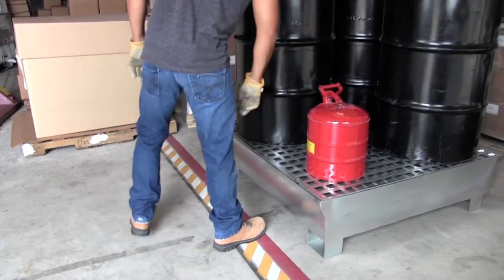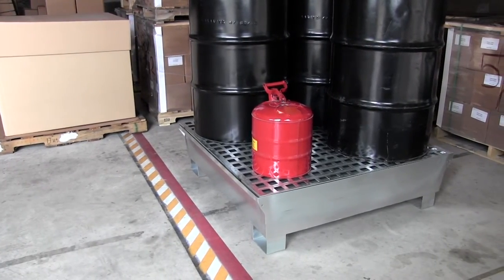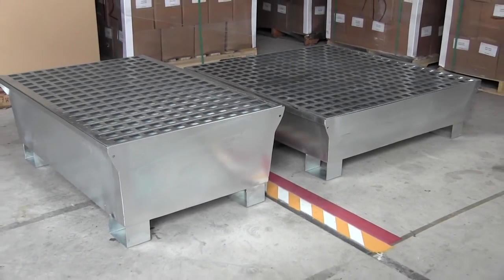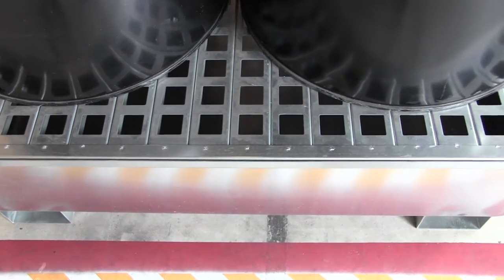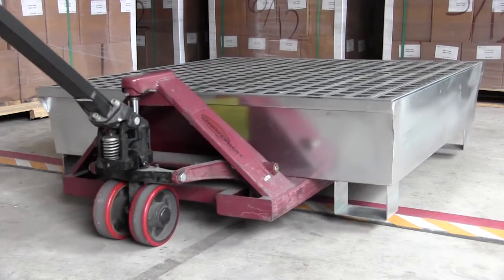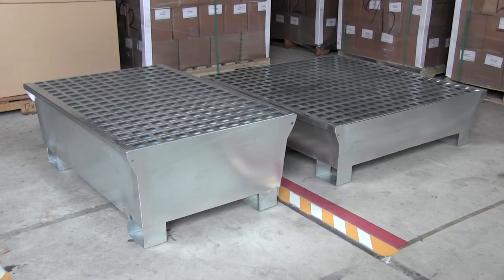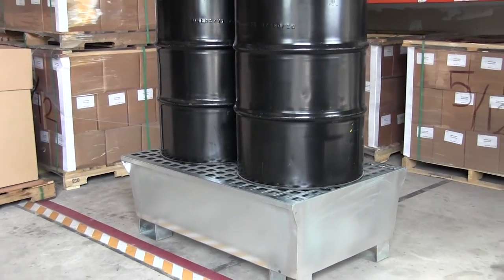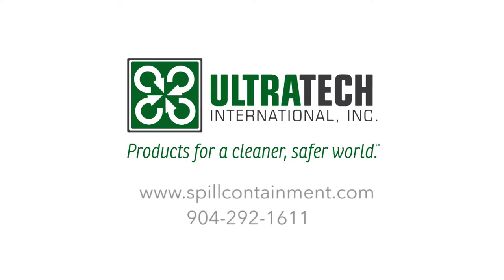Spill Pallet Steel Model - UltraTech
- Spill pallets provide secondary containment for chemicals and hazardous materials - leaks and spills are captured before they can harm the surrounding environment.

- Heavy-duty, 14-gauge galvanized steel construction provides years of service and excellent chemical resistance - will not melt or deform from extreme heat or fire.

- 100% leak free tested

- Forkliftable for easy handling and transport.

- Removable grating for easy clean-up and maintenance.

- Meets SPCC and EPA Container Storage Regulation 40 CFR 264.175 Spill Containment Regulations.